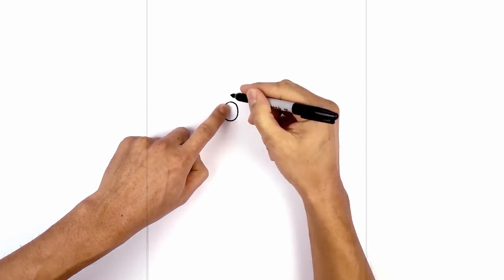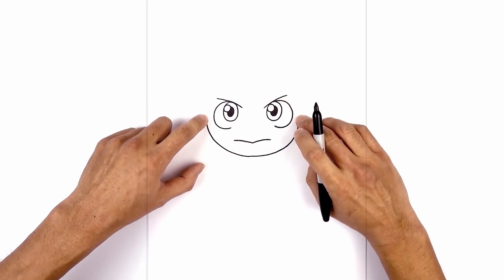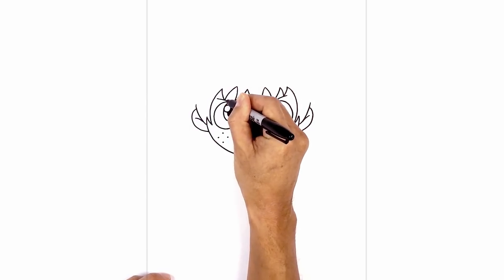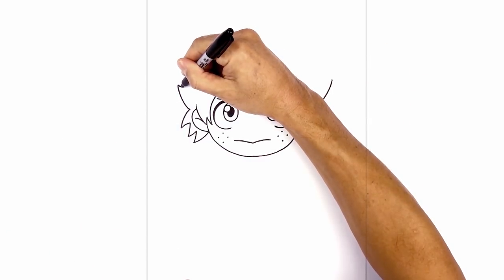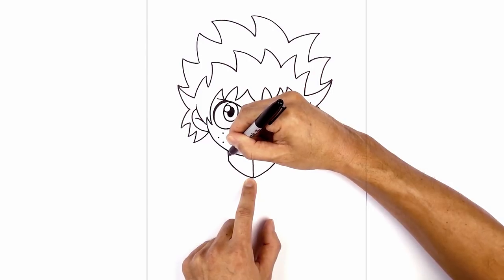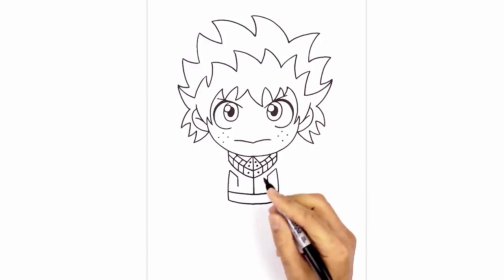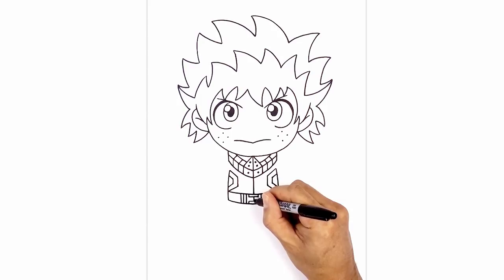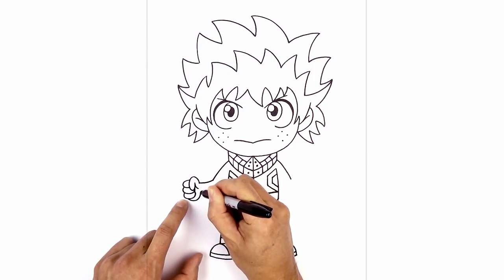How to Draw Izuku Midoriya | My Hero Academia